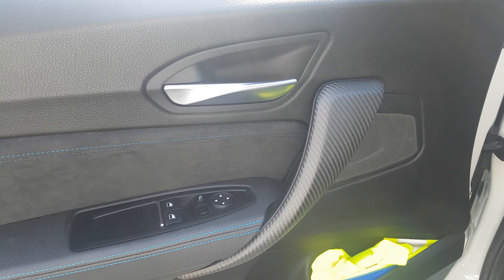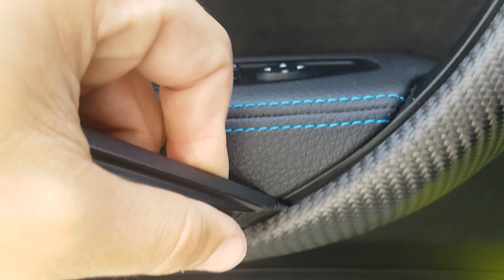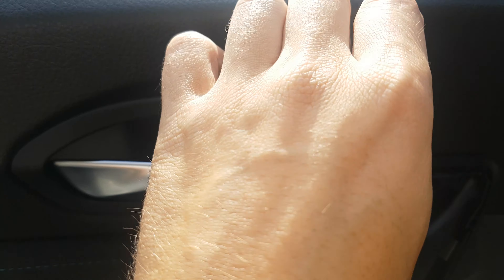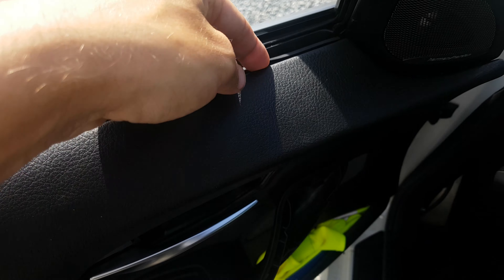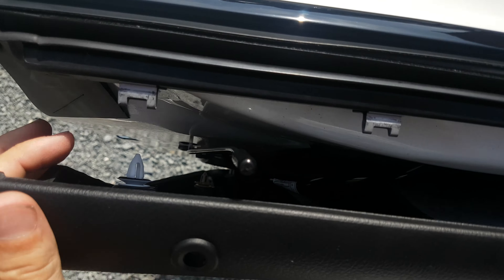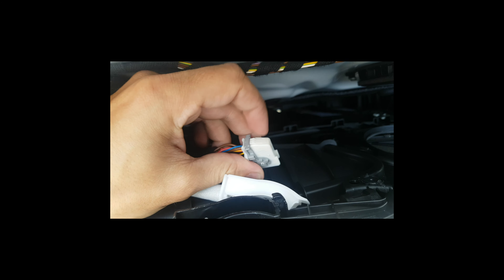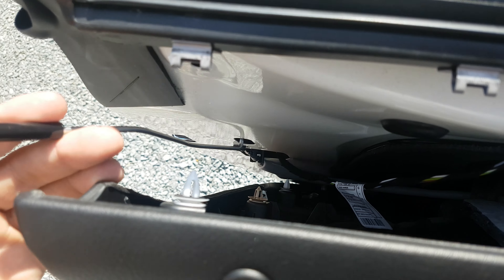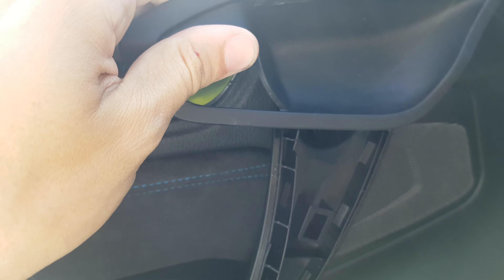how to remove the door panel on a bmw 2 serie (M2, f22, f87)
here i show you the removal of a bmw M2 (f87)
it's the same for a bmw 2 serie (f22)